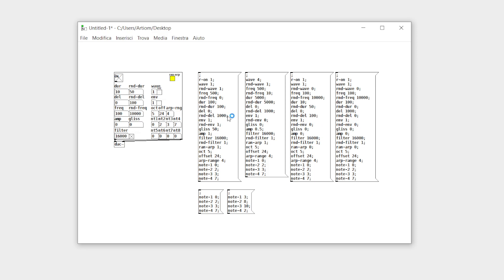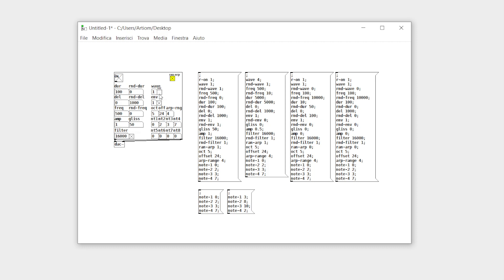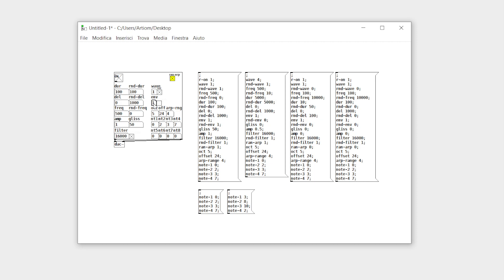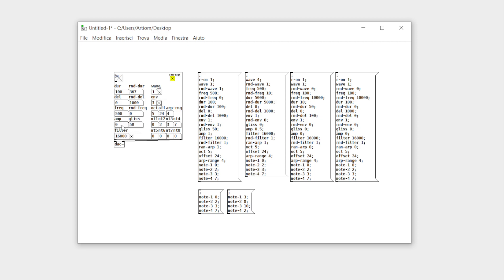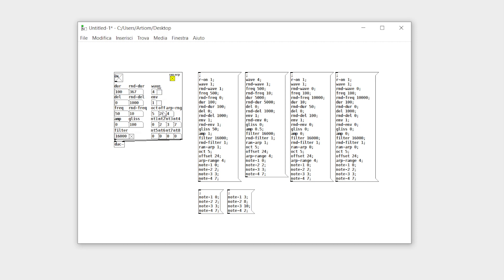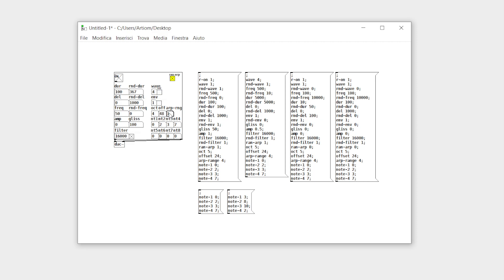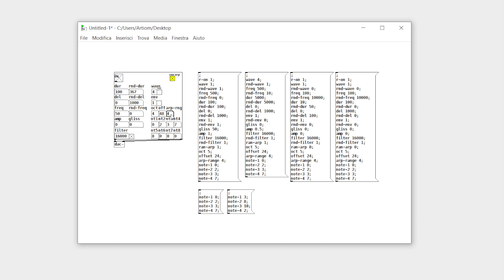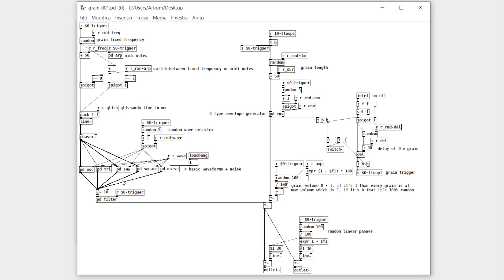granular synthesizer in pure data